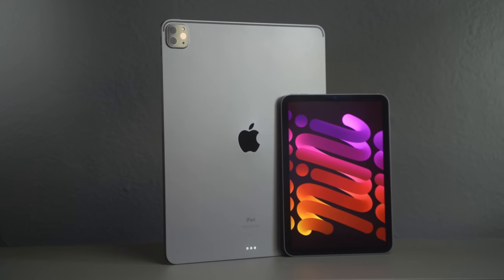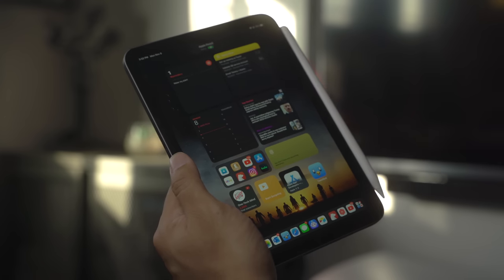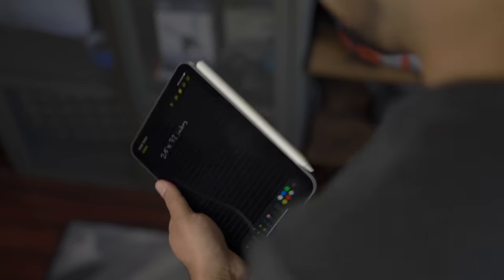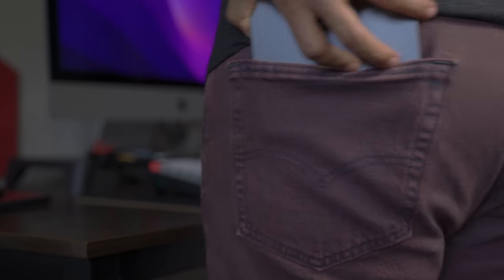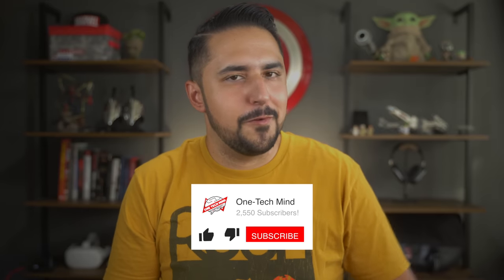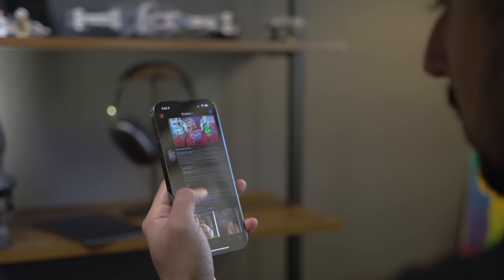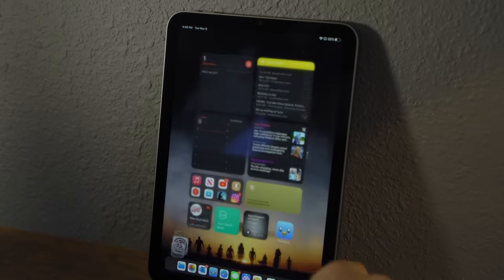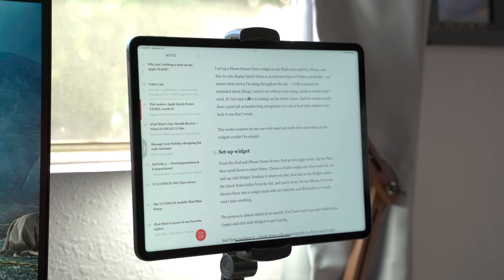What iPad Mini 6 is REALLY Like — One Month Review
Find out my top LIKES and DISLIKES about the new iPad mini 6 (2021) now that I have used it every single day for juuuuuust over a month. Spoiler alert: it's mostly awesome.

VIDEO GEAR (Amazon associates links)

📸 Tamron 28-75mm f/2.8 for Sony E-Mount

🎤 Deity D3 Pro Shotgun Mic

💡 Neewer 3-Pack RGB Lights

💡 Neewer Softbox for Lights

TIMESTAMPS
00:00 Intro
00:31 iPad mini Specs & Pricing
01:51 Like: iPad mini Design
02:36 Like: Technology & Capabilities!
06:12 Like: Portability & Form Factor
08:12 Dislike: Display & Jelly Scroll
10:43 Dislike: Lack Of iPadOS Polish
12:22 Dislike: Portrait Mode Woes
13:24 Dislike: Lame Storage Tiers
14:04 Dislike: Lack of Face ID
14:26 The Verdict